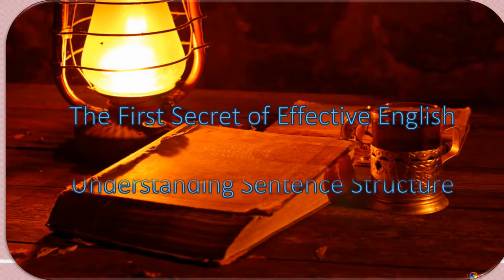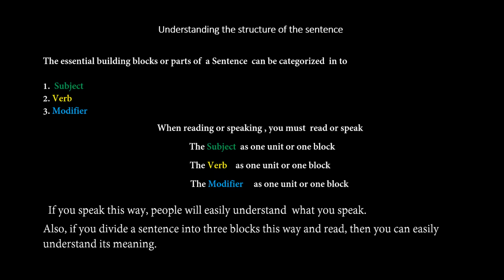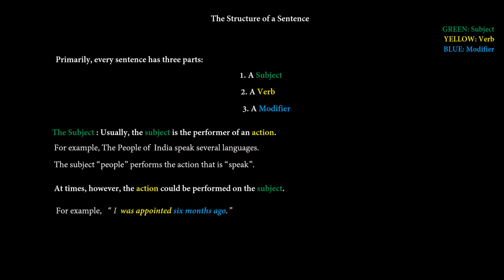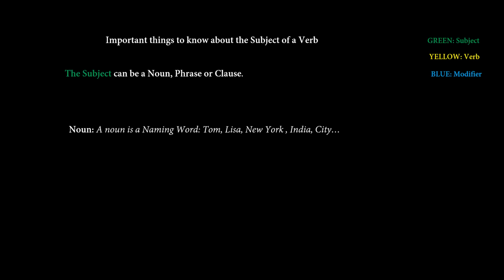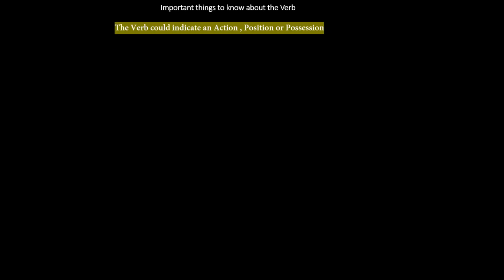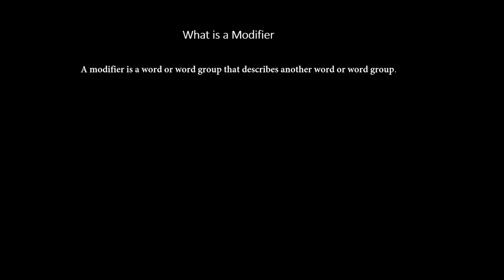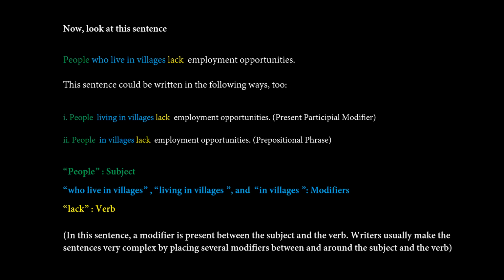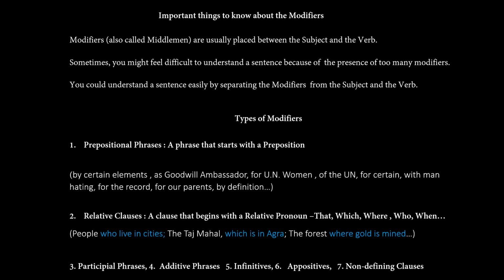How to Speak and Write English Like an Expert Part-3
This Channel has Education Videos that provide Free Tutorials for GMAT, GRE, SAT, IELTS, TOEFL, PTE, etc.

Our upcoming videos include tutorials on Application Process for Undergrad and Graduate Programs, MBA Applications, Statement of Purpose (SOP); College Essays, Visa Guidance, Scholarships, etc.

Many more videos will follow.

Also, we will post Video Tutorials on any topic related to the course we offer upon the visitors' request.

For online and offline Classes:

You may write to us regarding your requirements.